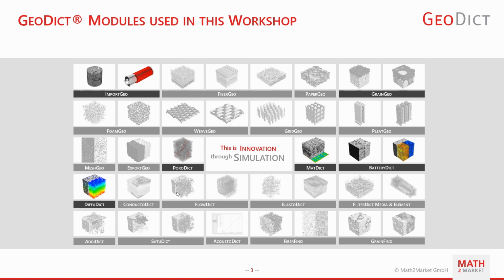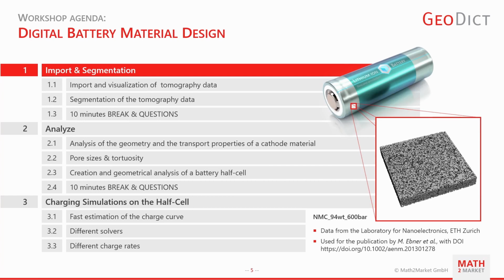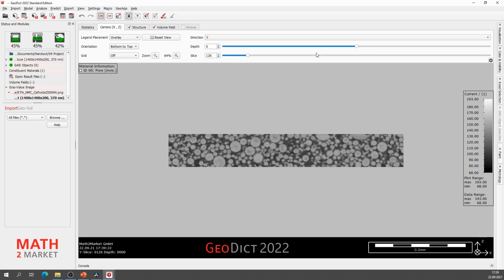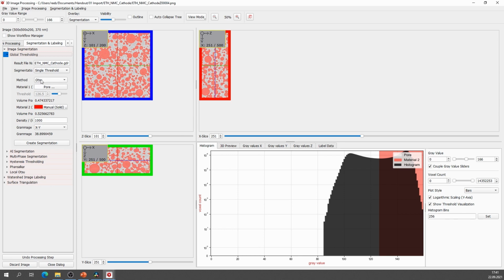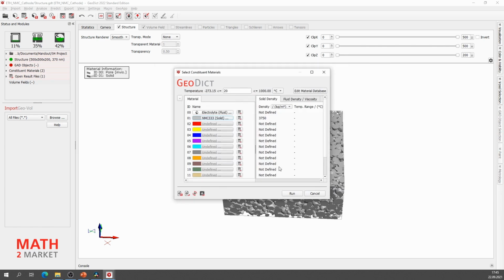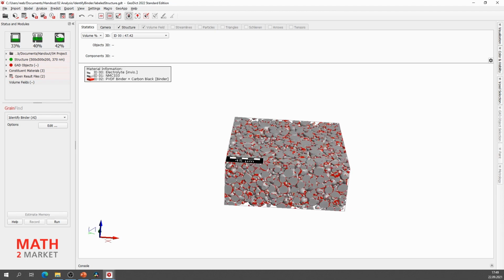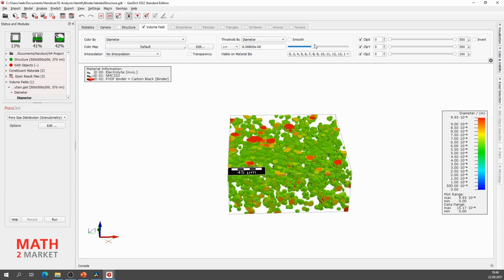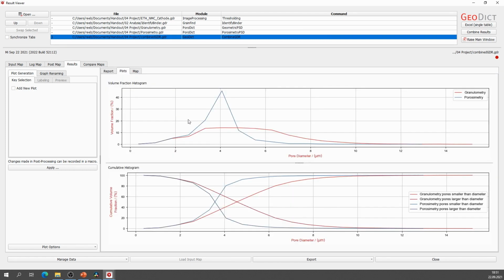Workshop: Battery simulations (part 1) using GeoDict 2022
Through numerical simulations in the user-friendly simulation software GeoDict, analyze not only the exact microstructure within the electrode materials, but also determine physical properties that depend on the material microstructure. In a loop, and as needed, modify and optimize the microstructure to fit its properties to your requirements and specifications. In this way, and before making any prototype, identify the most promising material microstructure directly in the computer.
New and better products, shorter R&D times, and all-around lower costs are benefits that make the inclusion of simulations with GeoDict in current workflows a worthwhile new technological strategy to boost the competitive edge of electrode materials manufacturers.

The video is part 1 of the "Battery simulations" workshop run with the GeoDict 2022 release.